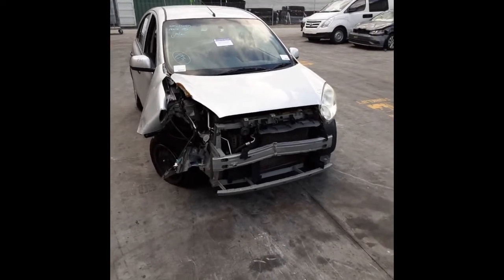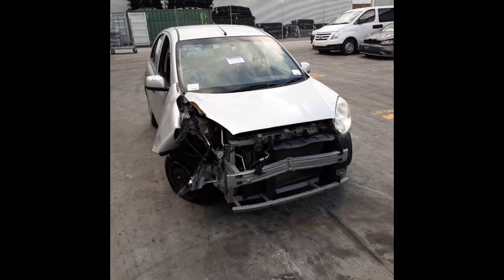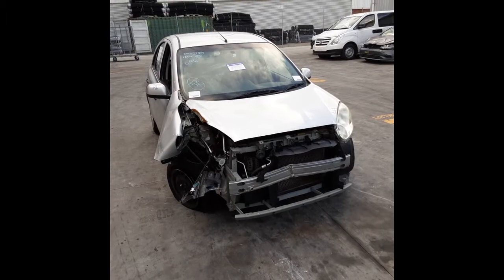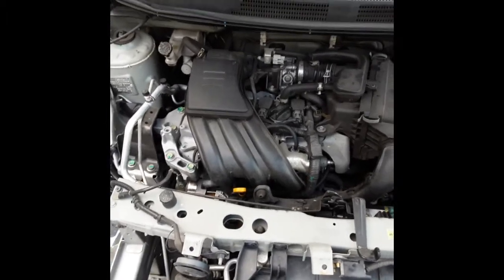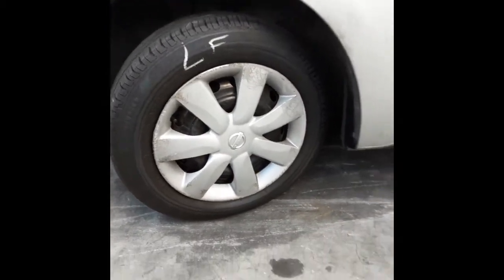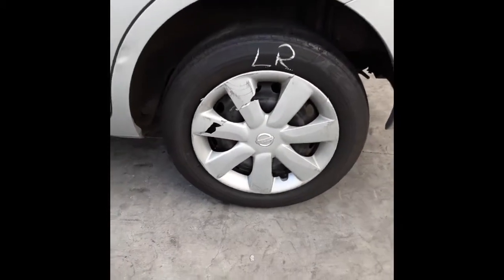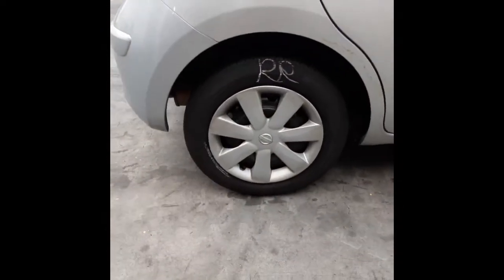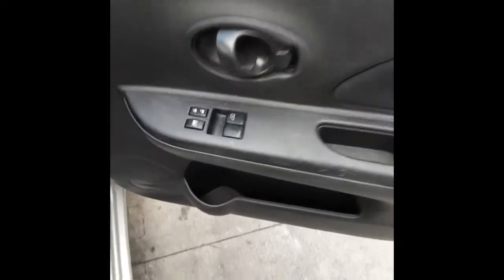Wrecking – 2013 Nissan Micra – Automatic FWD 4307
2013  Nissan  Micra  – Automatic  4307
1.2 Litre 3 Cylinder Petrol
Stock # 4307

Hi, this is Chris from Hi, this is Chris from Total Parts Plus, 29 Meadow Ave, Coopers Plains.
And today we have a 2013 Nissan, Micra ST. Stock list is number 4307. The shape runs from the 11th month, 2010 through to the 12th month, 2016. It has a HR12 1.2 litre three cylinder petrol engine backed by an automatic front wheel drive transmission.
HR12, 1.2 litre three cylinder petrol engine. This vehicle has sustained damage in the front. We have the left-hand headlight, left power door mirror. This vehicle is fitted with 14 inch steel rims. Left front has a good tyre.
 Left front door has one small dent. Left rear door has two small dents. Left rear 14 inch steel rim with a good tyre. We have the left-hand tail light. It's got a tidy rear bumper cover. Tailgate appears to have no damage. Right-hand tail light. Right rear 14 inch steel rim with a good tyre and a right power door mirror.
We have the driver's side door trim, power window master switch. This vehicle's fitted with black cloth interior. It's got a black centre console, automatic type, automatic gear shifter, heater controls, single stack CD player, interior mirror, courtesy lamp, left-hand sun visor, right-hand sun visor, instrument cluster and a tidy three spoke vinyl steering wheel with audio buttons

Ebay Store:  Total Parts Plus 1